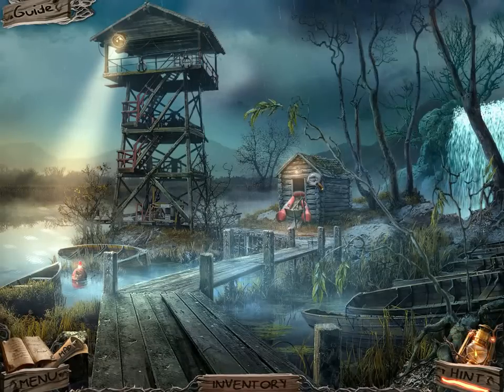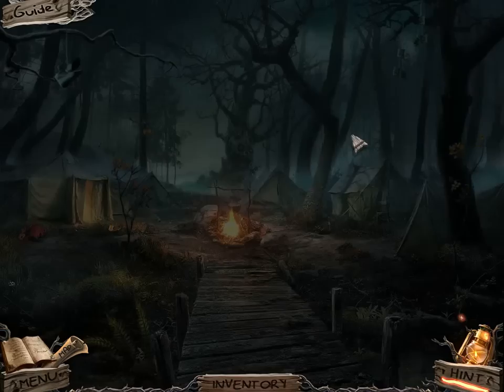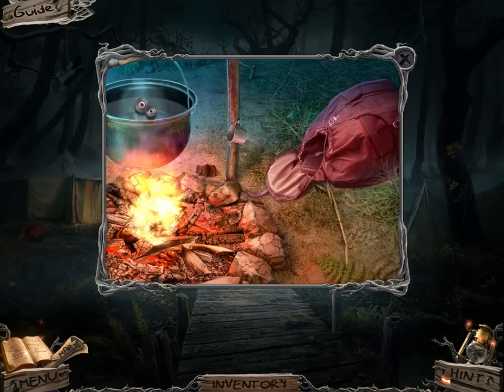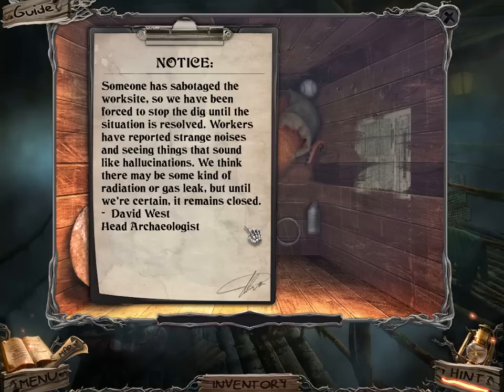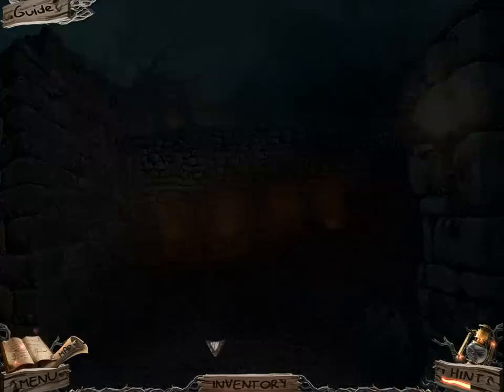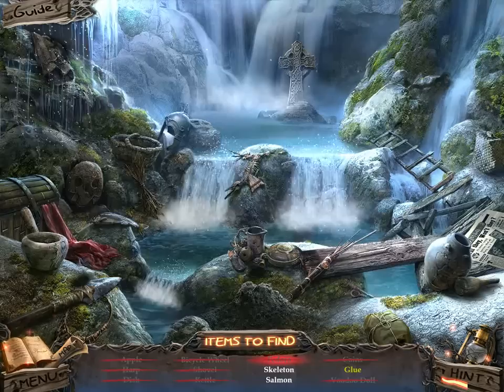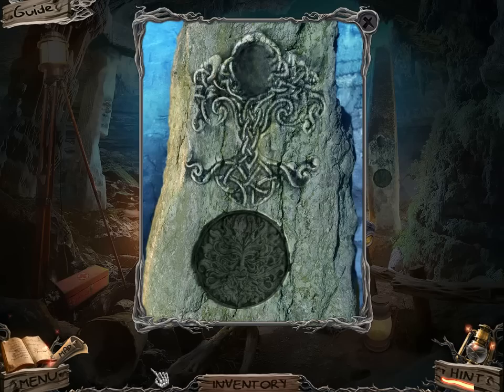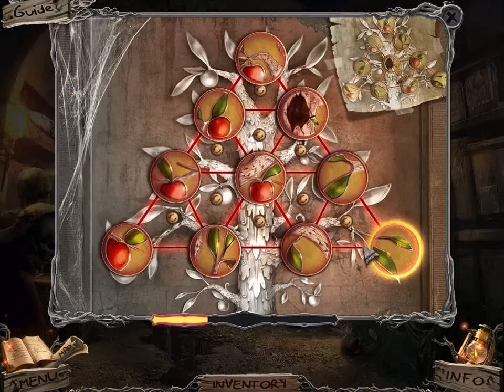Sable Maze: Sullivan River (Part 5): The Labyrinth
Part 5 of 6, of a video walkthrough for Sable Maze: Sullivan River. In this video, we go through the water area and reach the labyrinth with the dryad tree inside! We go through the maze and save the children! Then, the bonus game begins. We need to find our way back to the labyrinth to save the soul of the original Celtic child who died here, centuries ago.